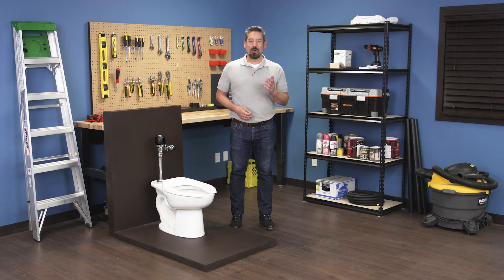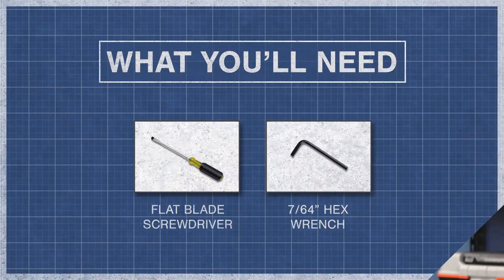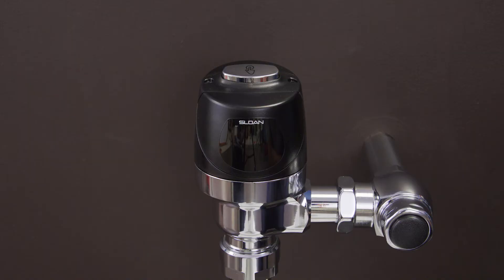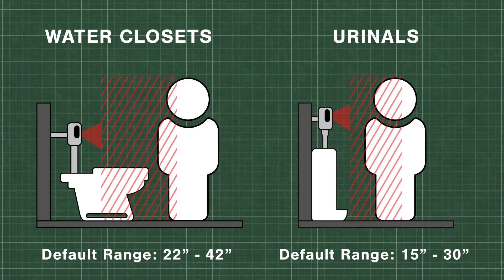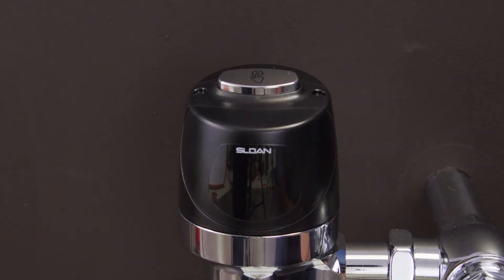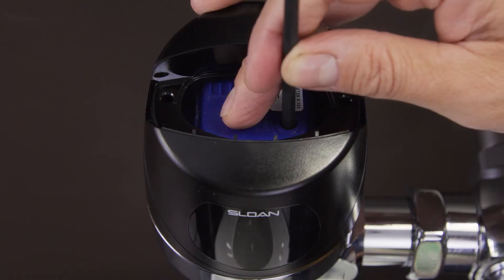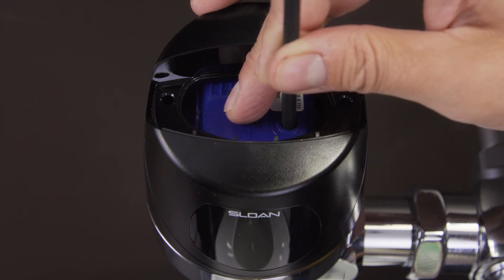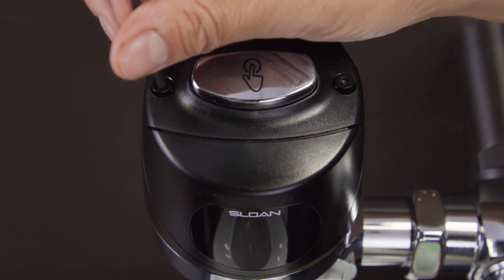Sloan Optima Flushometer | Sensor Calibration | Repair and Replace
In this episode of Repair and Replace, Vance shows how to adjust the sensor range in a Sloan Optima, Solis or Ecos Flush Valve. These steps apply to both urinals and water closets as the models are nearly identical except for the spud diameter and size.

Applicable models: 3250400, 3250401, 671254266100, 8186, 8186-1G2, 8186-1Y, 3790010, 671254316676, 3790010, 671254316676, 3790068, 3250404, 3250404, 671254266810, 8110-G2, 3250406, 8180-1-G2, 8180-1-YBYC, 3790013, 3370005, 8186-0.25, 3370000, 8111-1.6/1.1, 3370002, 3370004, 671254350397, 8186-0.5, 3370400, 3370435, 3370001, 3250403, 3790012, 3370403, 3790011, 3250290, 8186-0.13

00:00 Intro
00:22 What You'll Need
00:29 How it Works
01:03 Step 1: Automatic Adjustments
01:49 Step 2: Manual Adjustments